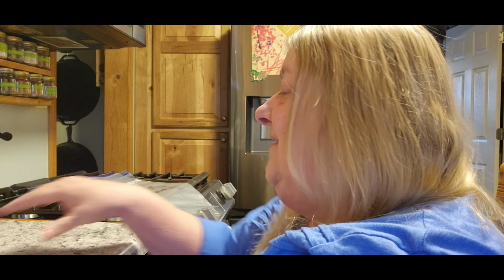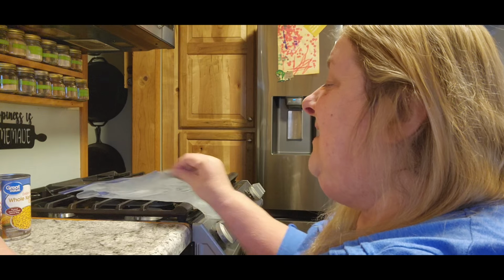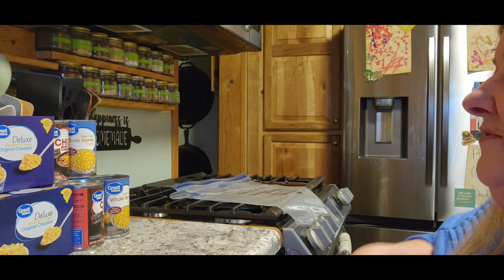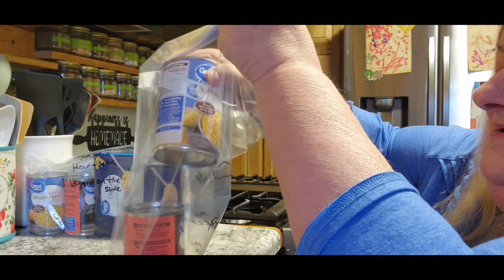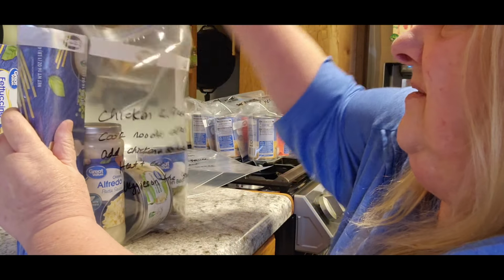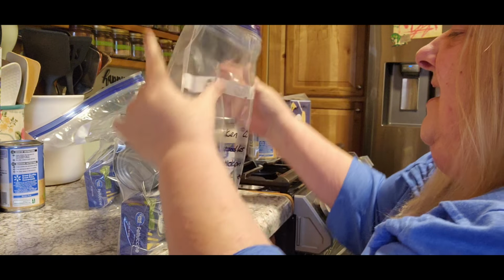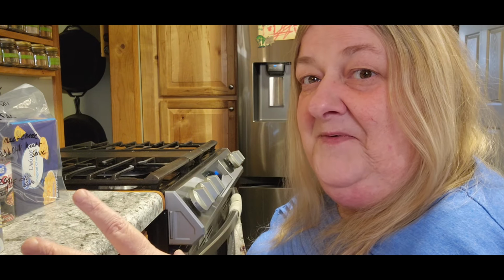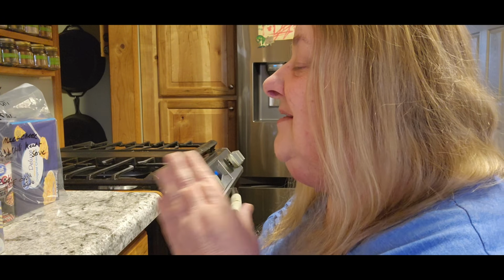More Gifts from the heart 2 more Meals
CHG20